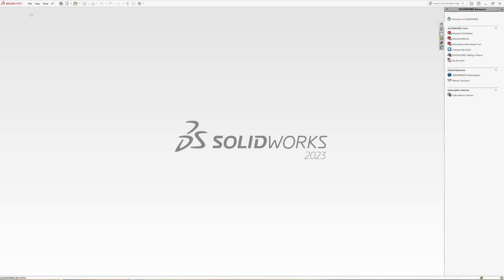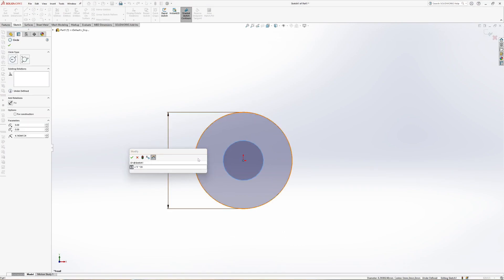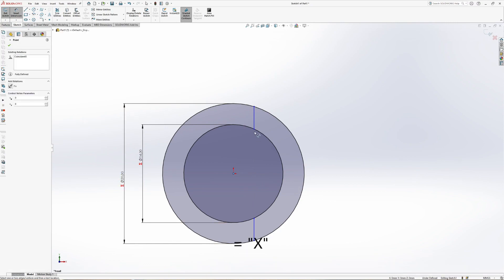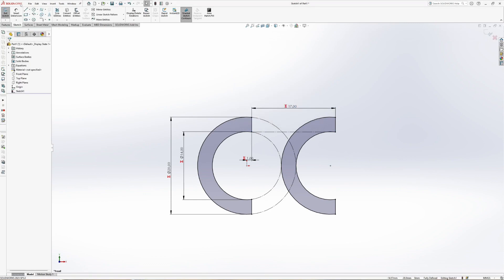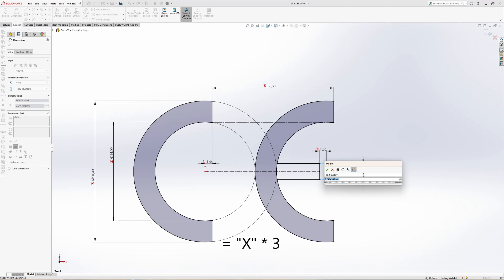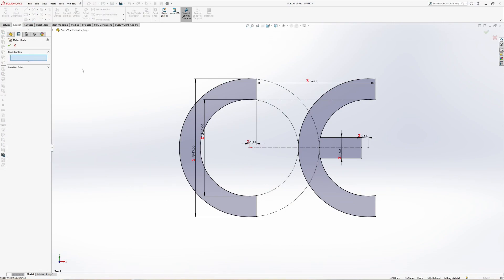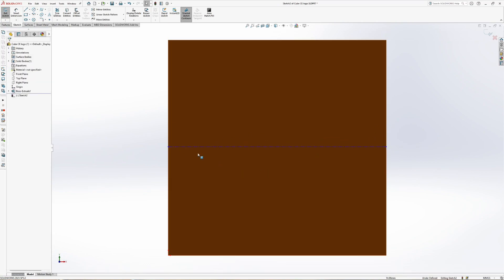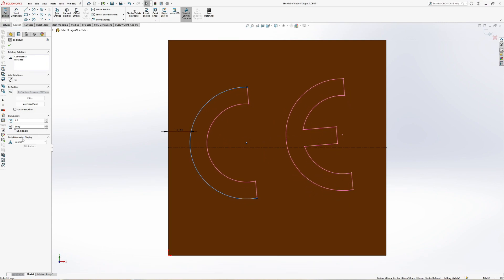Solidworks Pro Tutorial - European CE Logo Design and Block Sketch use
In this Clip we explain how to correctly draw the European CE logo with Proportions as Fractions of Variable X. We also explain how to create a Block Sketch and how to use it.